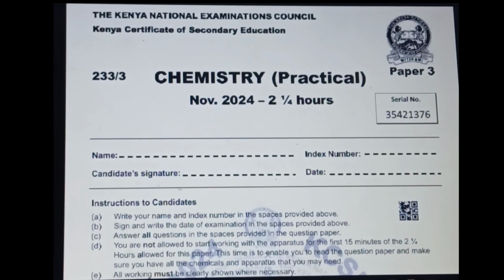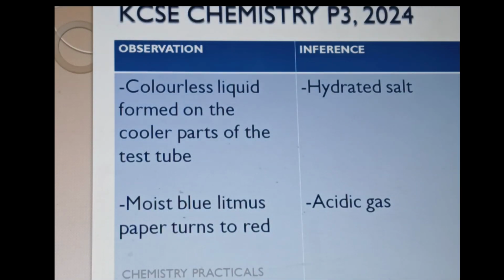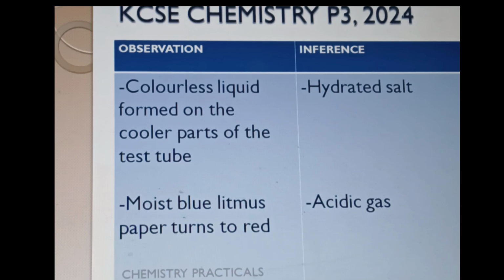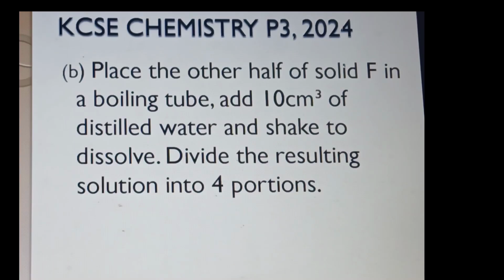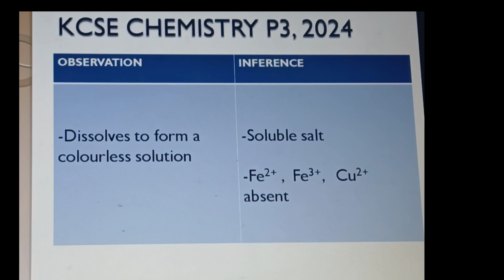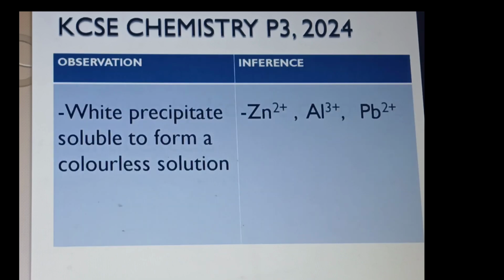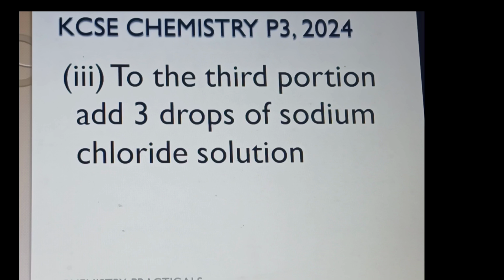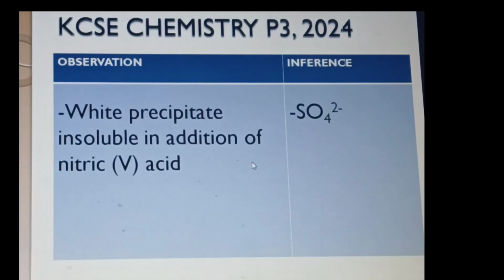CHEM P3: KCSE 2024 QN2